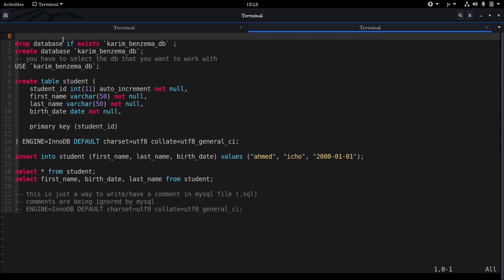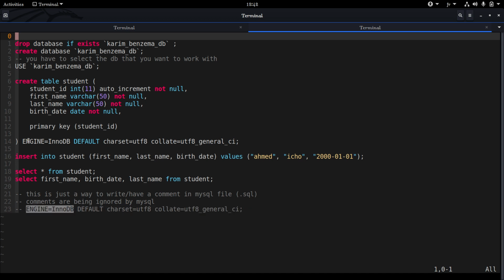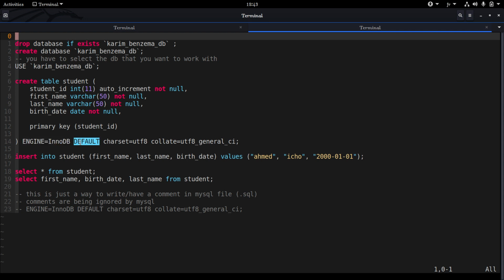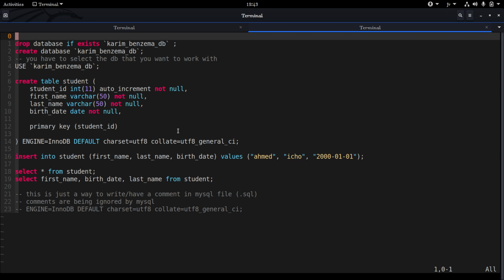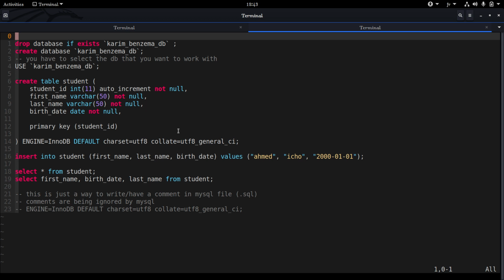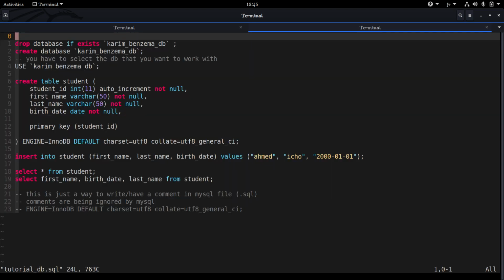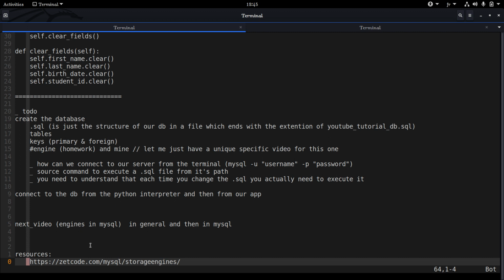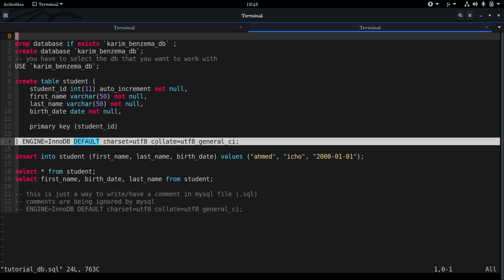Python Project: Making the DB (Part Two) -- (MySQL DB)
We just took the time to talk about table engines and how important they are for us to understand.